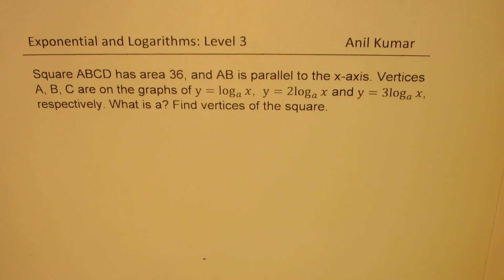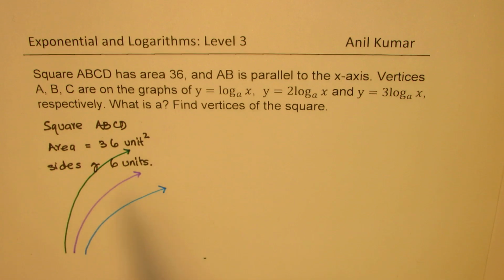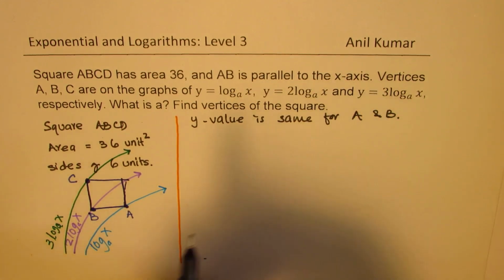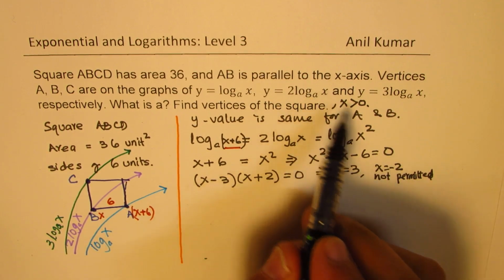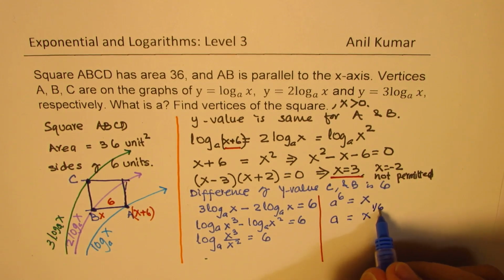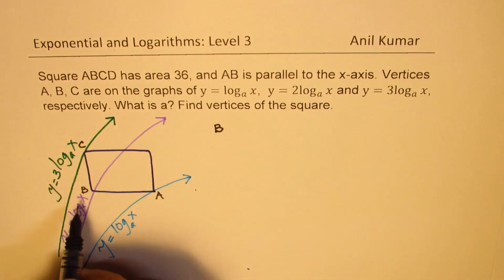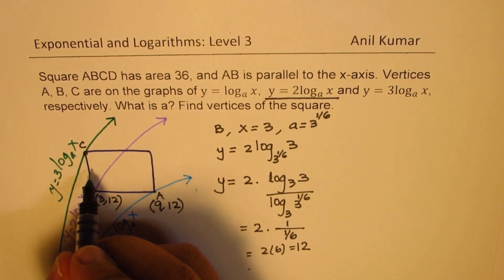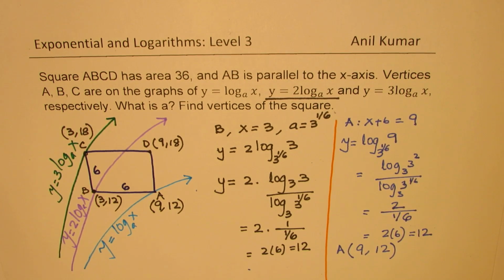Find Coordinates of a Square of area 36 on three Logarithmic Functions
Square ABCD has area 36, and AB is parallel to the x-axis. Vertices A, B, C are on the graphs of 〖y=log〗_a⁡x, 〖y=2log〗_a⁡x and 〖y=3log〗_a⁡x, respectively. What is a? Find vertices of the square.